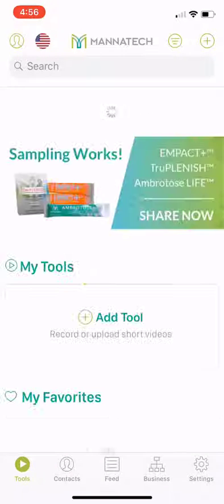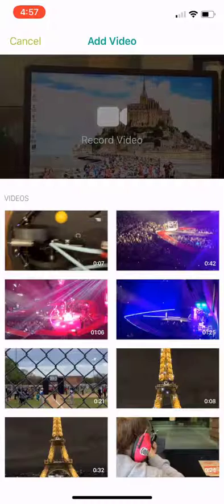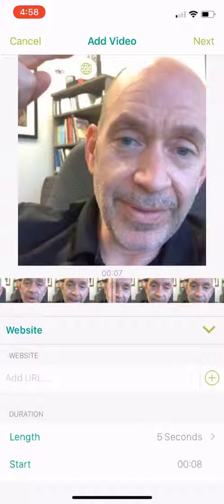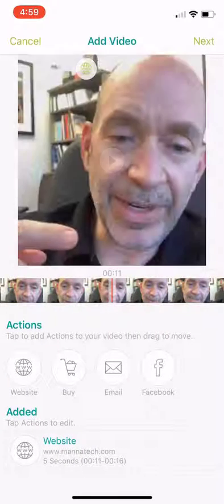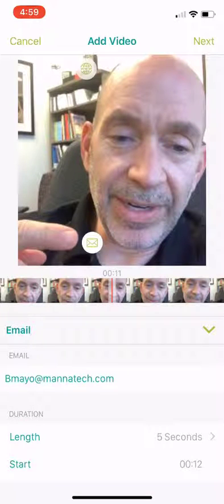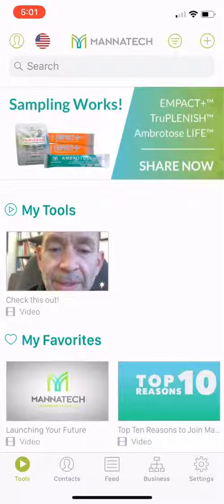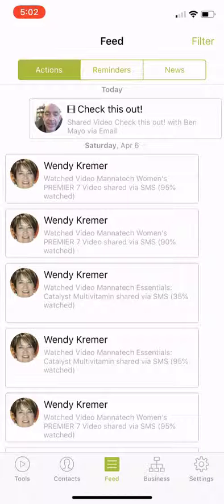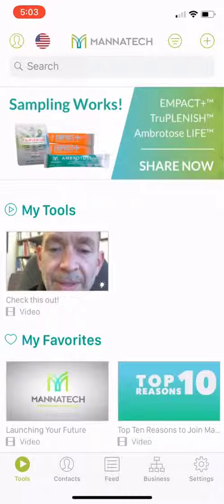Creating a Custom Video with Hyperlinks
This video is a quick tutorial showing how to create a custom video and include custom links within it.